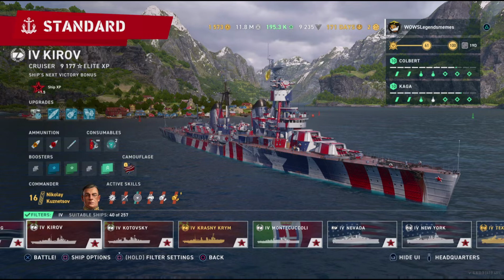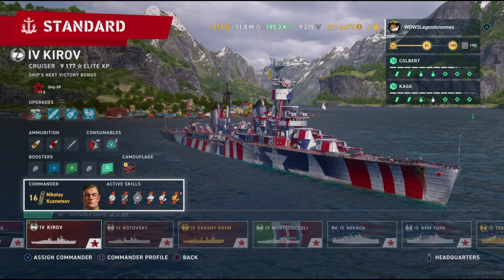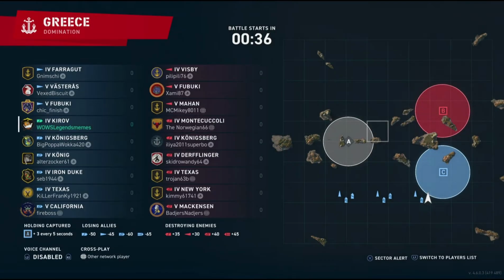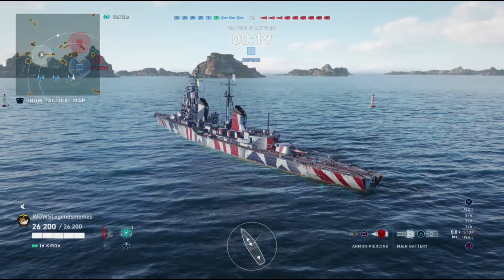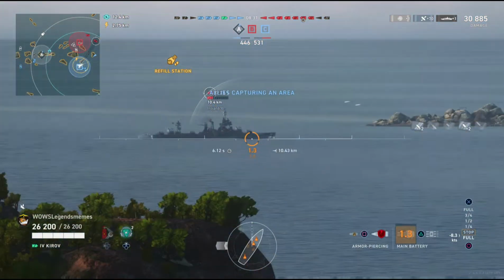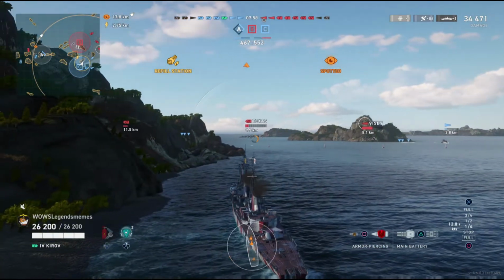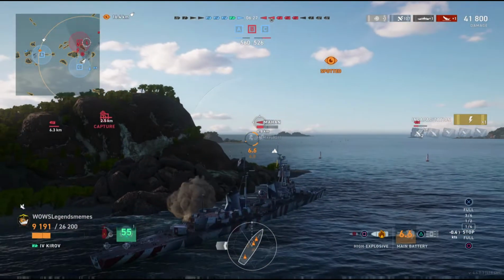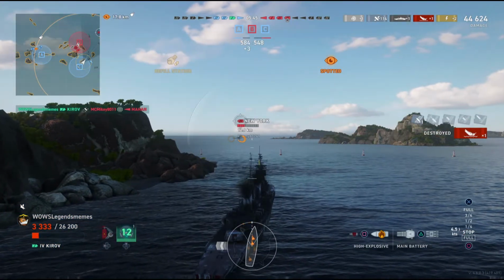World of Warships Legends tutorial part 2: What to shoot and how to protect yourself in a cruiser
World of warships Legends tutorial, guide, all you need to know. You can call it as you please, but here it is!

In this new serie I will be covering the game from start to finish. From menu lay out up to DD play in Legendary tier. But first things first. So here is the second tutorial about the ingame choises to make in a cruiser.

Chapters:
0:00 intro
1:55 start gameplay
4:55 DD VS BB trade
7:21 DD spotting
8:00 using Island cover
10:00 getting overmatched through the bow
10:45 own safety vs DD hunting
12:30 fuck up about to happen